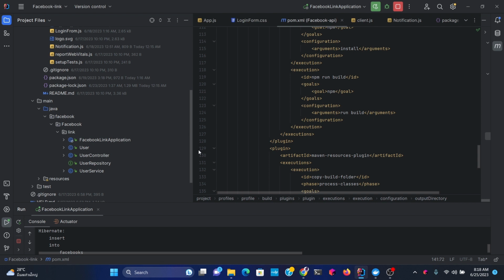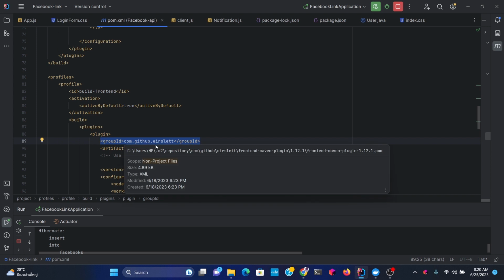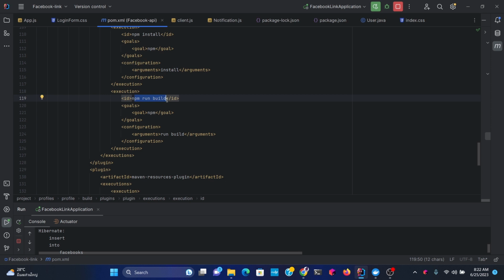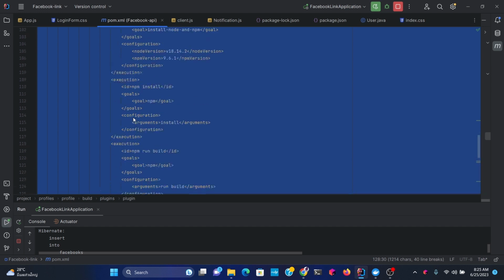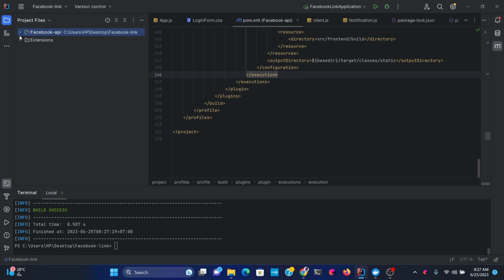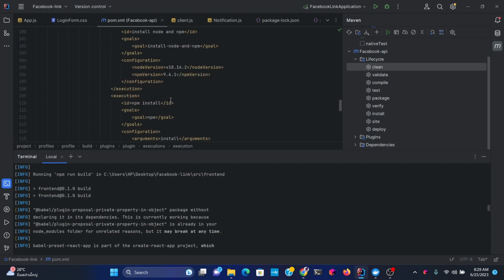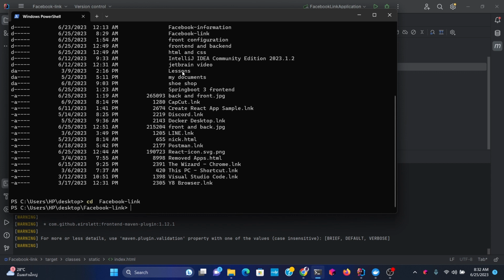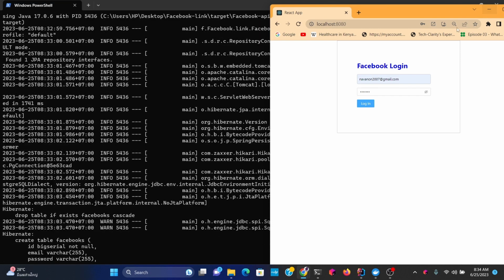Simplified Method: How to Compile and Run Spring Boot 3 with React on Port 8080 in a Single JAR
Learn a simplified method to compile and run your Spring Boot 3 application with a React frontend on port 8080 effortlessly. This tutorial will guide you step-by-step on how to package both components into a single JAR file, ensuring seamless deployment and easy management. Discover the power of combining Spring Boot 3 and React in a simplified manner, all in one JAR.